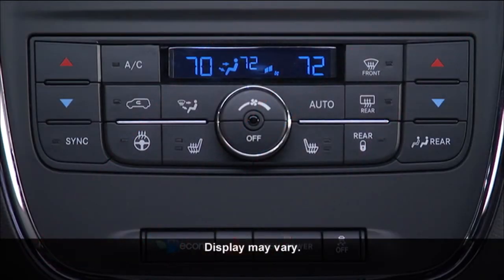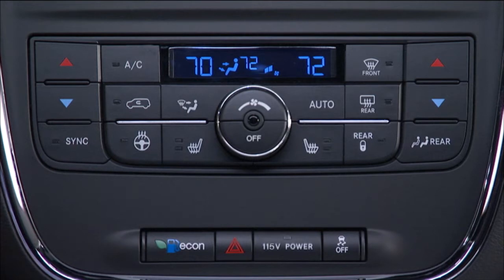Automatic Climate Controls-Using automatic temperature control on 2018 Dodge Grand Caravan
Learn how to use the climate control in your 2018 Dodge Grand Caravan. The auto climate control can automatically maintain a set comfort level in your vehicle cabin. The climate control module features Rear Defrost, Air Recirculation and automatic temperature control. Enjoy efficient and automatic car air conditioning.

Mopar (a simple contraction of the words MOtor and PARts) was born on August 1, 1937, as the name of a line of antifreeze products. Mopar has since evolved over 80 years to serve as the total service, parts and customer-care brand of all FCA vehicles around the globe.

Mopar made its mark in the 1960s during the muscle-car era, with Mopar Performance Parts to enhance speed and handling for both road and racing use, and expanded to include technical service and customer support. Today, the Mopar brand’s global reach distributes more than 500,000 parts and accessories in over 150 markets around the world. With more than 50 parts distribution centers and 25 customer contact centers globally, Mopar integrates service, parts and customer-care operations in order to enhance customer and dealer support worldwide.

Mopar is the source for genuine parts and accessories for all FCA US LLC vehicle brands. Mopar parts are engineered together with the same teams that create factory-authorized specifications for FCA vehicles, offering a direct connection that no other aftermarket parts company can provide. Complete information on the Mopar brand is available